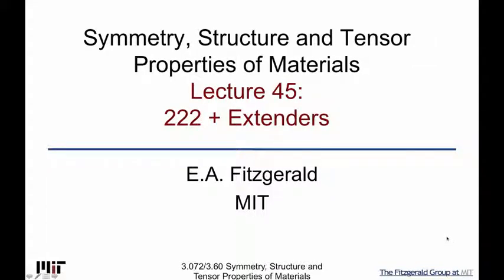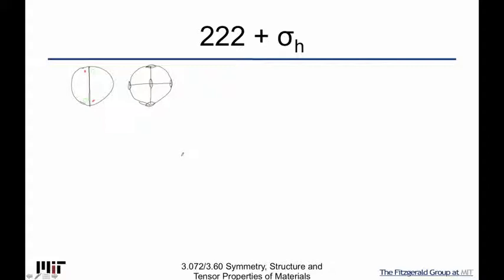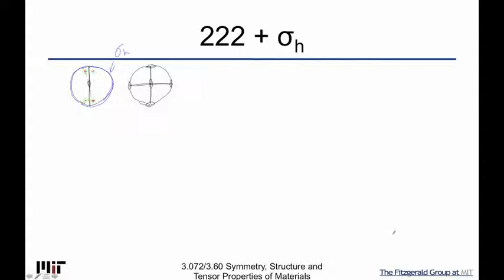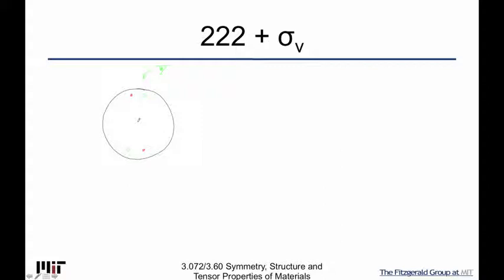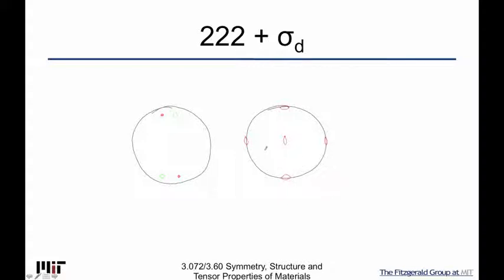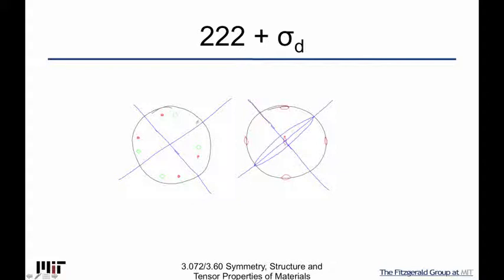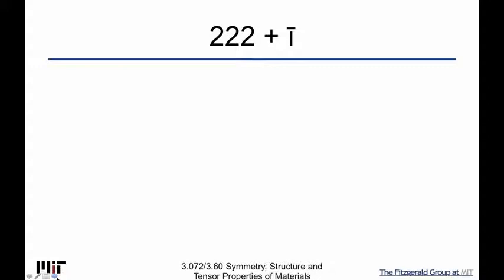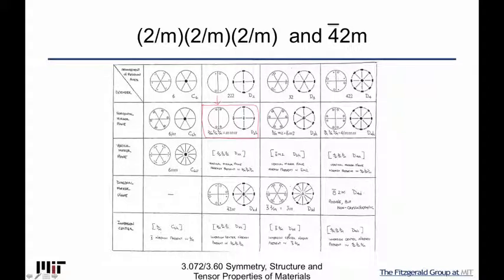Symmetry Structure and Tensor Properties of Materials Lecture 45